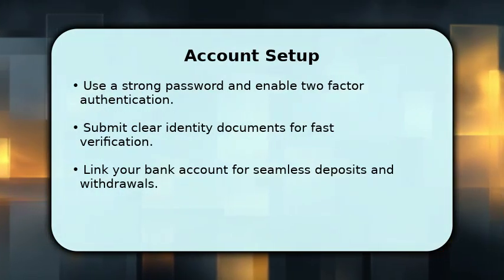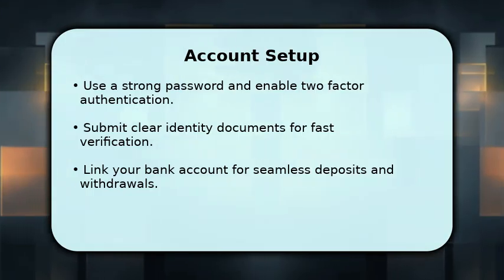How To Use CMC Markets Platform - Step By Step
How To Use CMC Markets Platform - Step By Step | 🔒 Surfshark VPN Deal — Stay private and secure. $1.99/mo + 3 Months Free ▸

In this video, we will take you through a step-by-step guide on how to use the CMC Markets platform. Whether you're a beginner or an experienced trader, this tutorial will help you navigate the platform with ease. We'll cover everything from creating an account to placing trades and managing your portfolio.